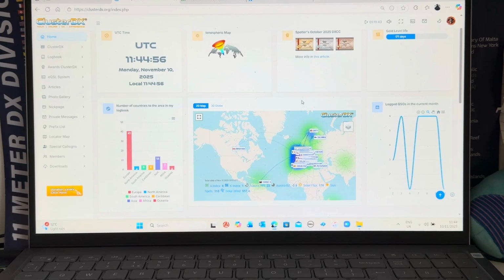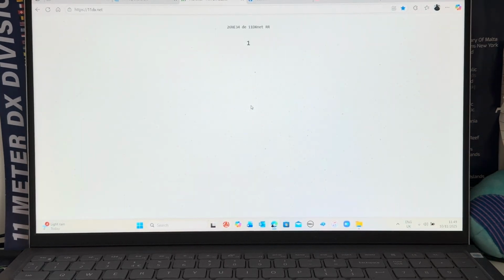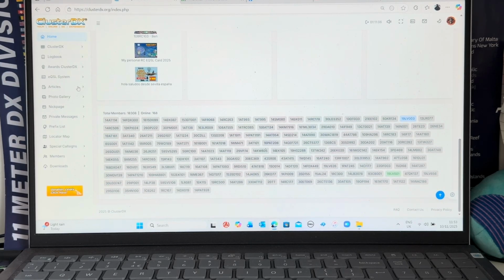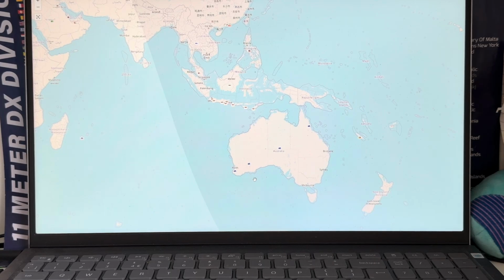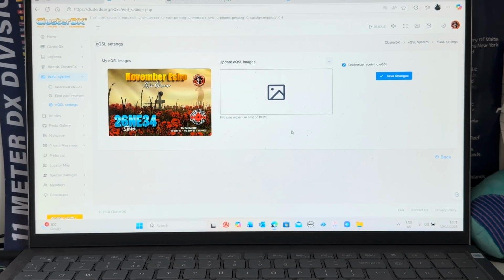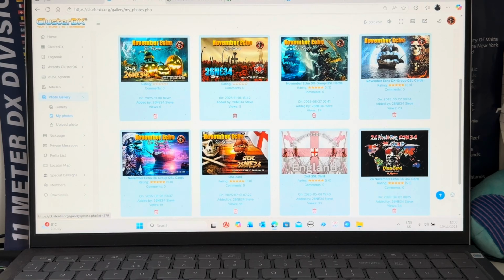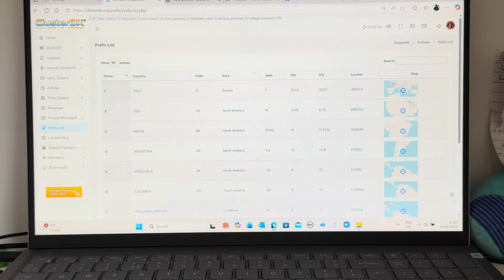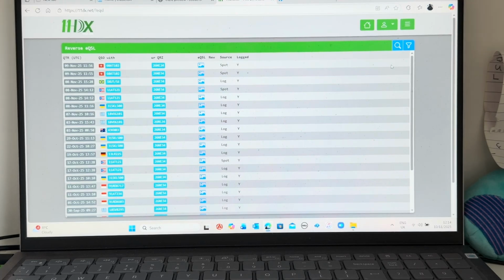Cluster DX Vs 11DX.net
What logbook do you prefer to use Cluster DX or 11DX.net ?

Cluster DX

11DX.net